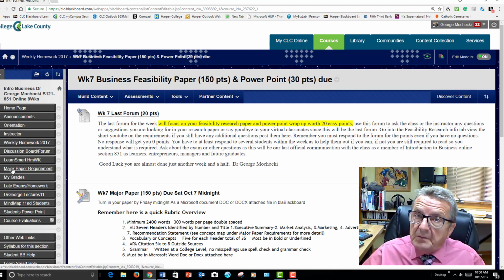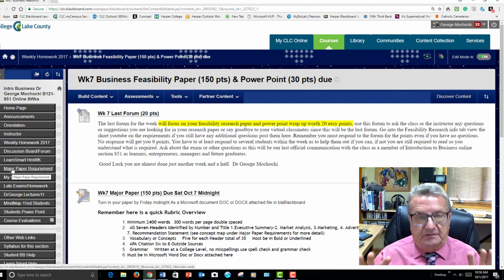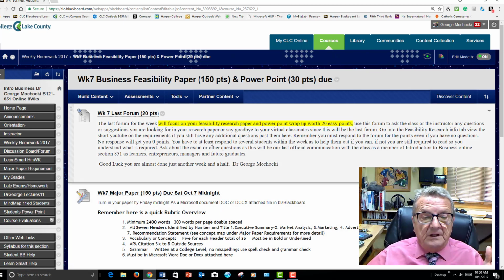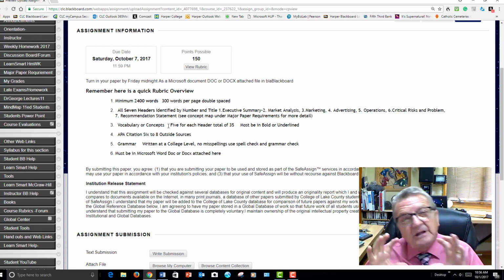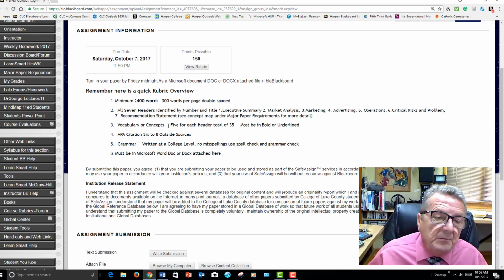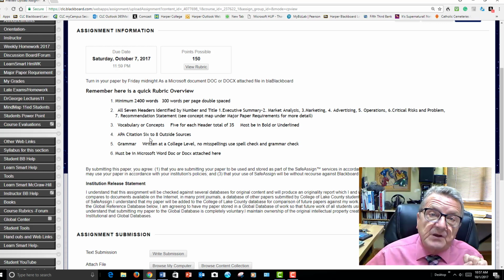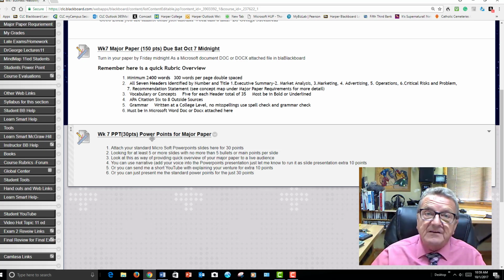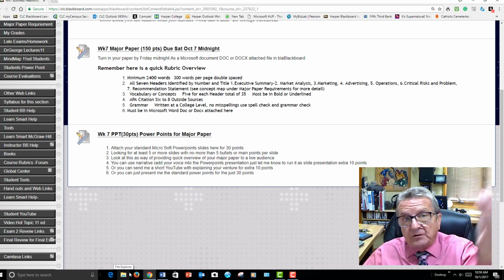CLC Bus121 Online Wk7 Course Warp up & Final Paper & Final Exam Update Dr George Mochocki